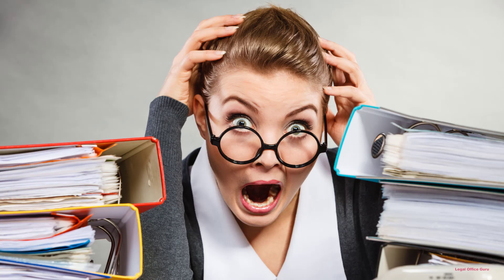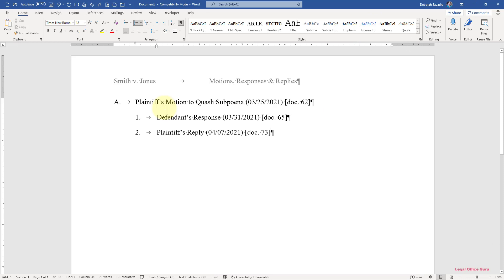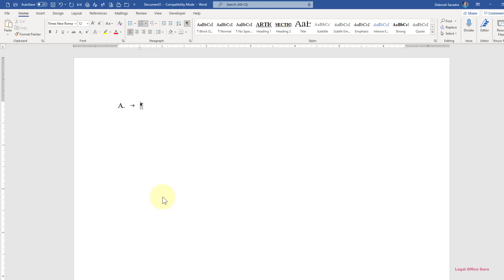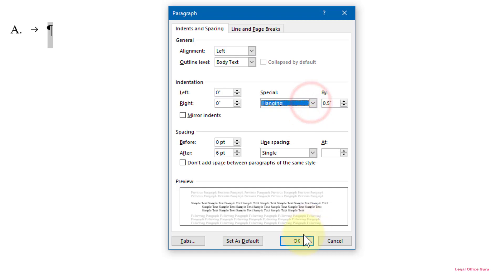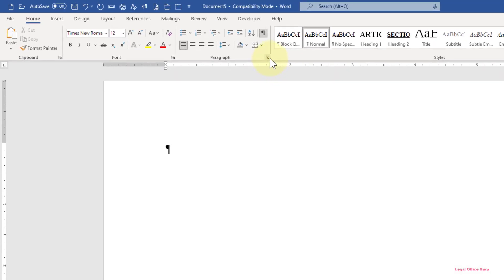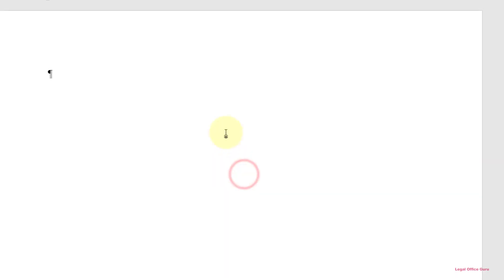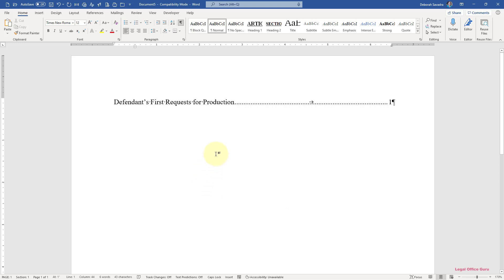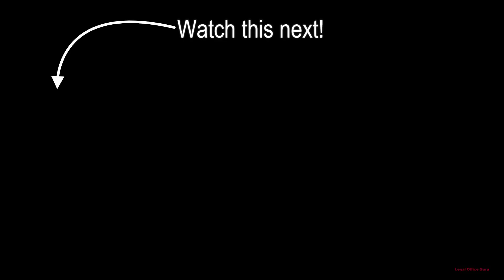How to create a Binder Index in Word (2 ways)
No matter how much we talk about "paperless" legal practices, we're probably always going to have binders of documents. And for those, you need an index. Here are two ways to create one.

0:00 Intro
0:23 The 2 formats I'll demonstrate
1:08 Format #1: Tab # first, description after
2:18 Format #2: Description + dot leader + tab number at right margin
4:34 Learn more about automatic numbering here